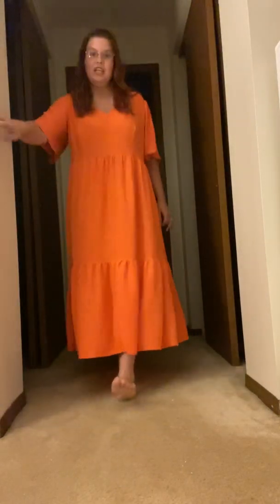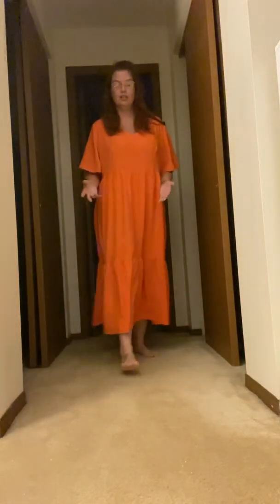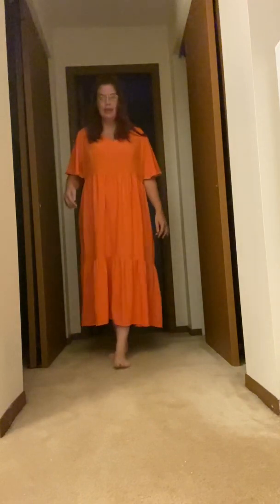Demonstrations of Episodic Ataxia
Demonstrations on Episodic Ataxia lol
I did my best, hopefully you understand
Nystagmus, tremors, dysmetria & gait in Episodic Ataxia.